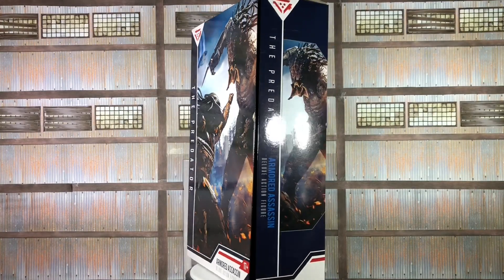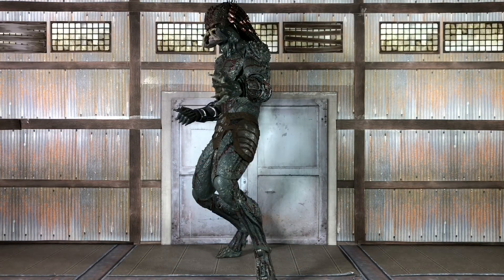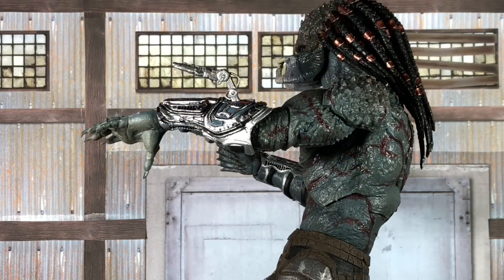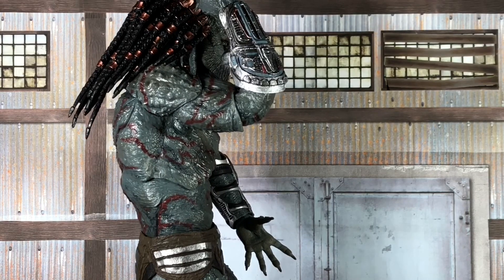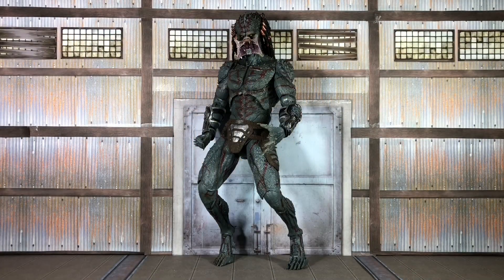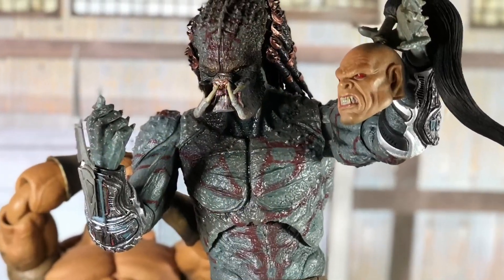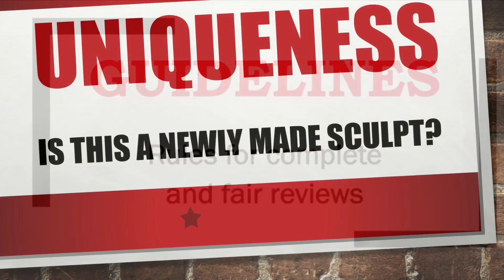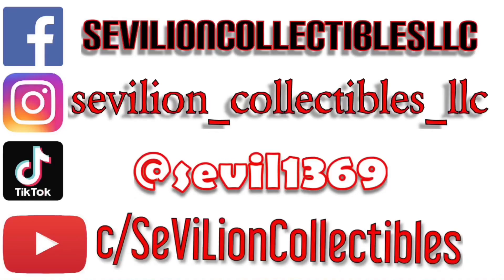NECA Assassin Predator Ultimate Action Figure Review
While the Predator film, simply titled “The Predator”, wasn’t all that well received by fans or critics, one thing stood above the rest, quite literally.  The Armored Assassin Predator that ended up being the main antagonist for the final battle of the movie was shown to be larger, more fierce, and exponentially more powerful than any previous predator before it.  If there was one thing I knew after seeing the new Predator movie, it was that absolutely had to have that new figure!  Finally, it has arrived, but let’s see if it measures up to the monstrosity portrayed in the movie!

Assassin Predator

Fugitive Predator

Jungle Predator

Plus, if you’re new to my channel, check my other social media accounts!